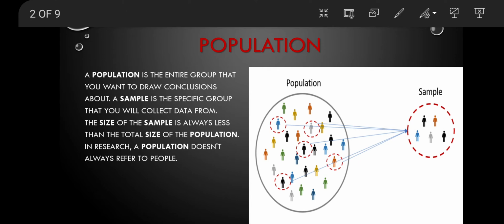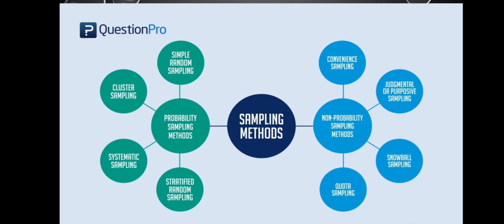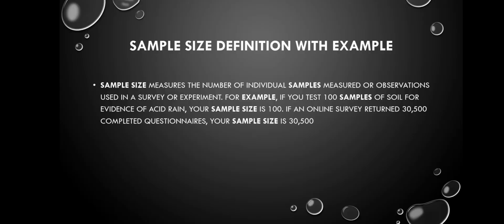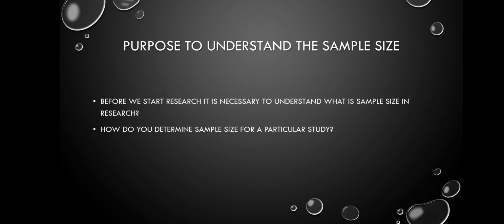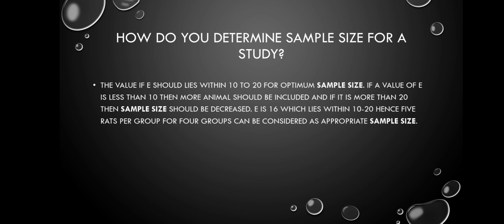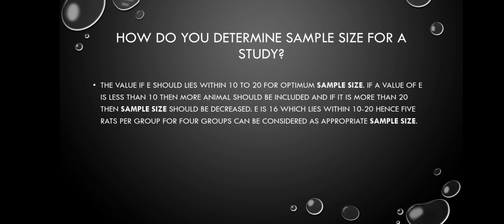Simple Concept of Population, Sample and Sample Size -103-Sania_Sahar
Simple Concept of Population, Sample and Sample Size#

103-Sania_Sahar-Population+Sample_Size[1]